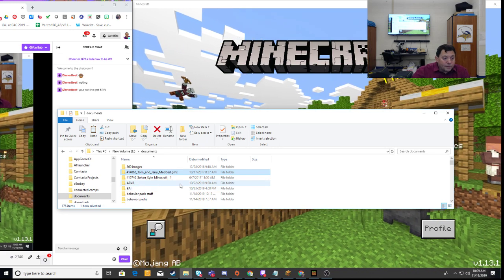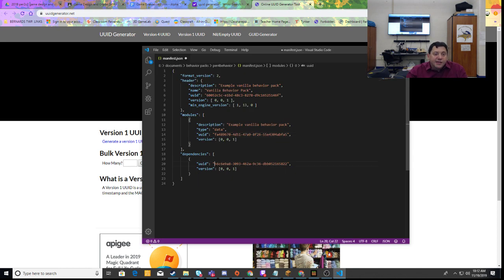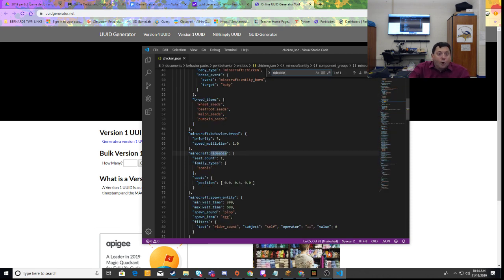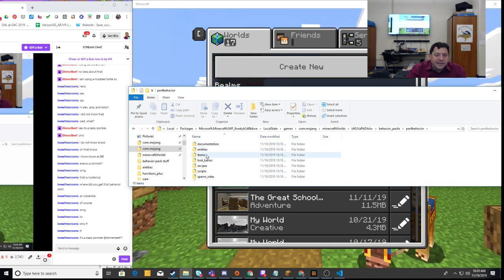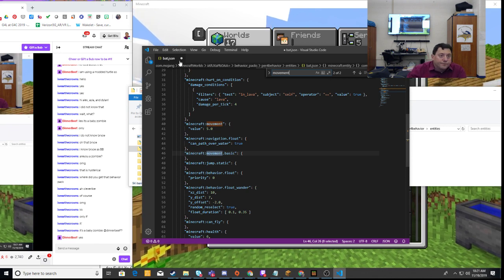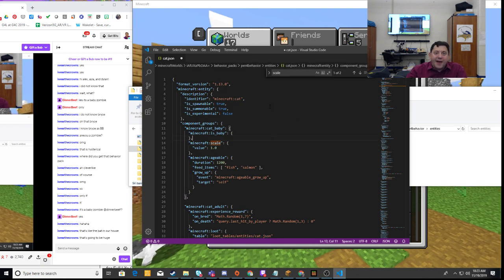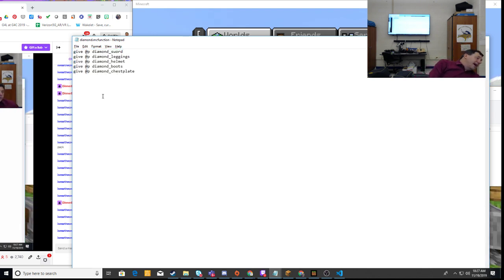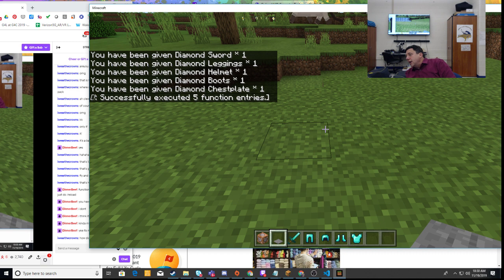Working with Add-ons and functions in minecraft bedrock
Possibly my best class stream to date :) Here we get started with behavior packs and functions to change minecraft entity behaviors and create functions to run multiple lines of code in one command / command block. Good stuff!